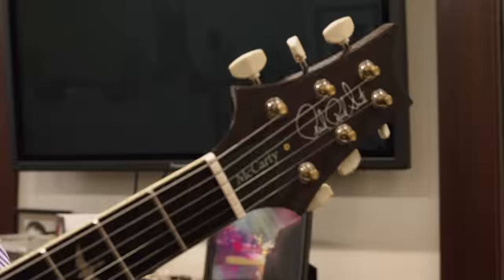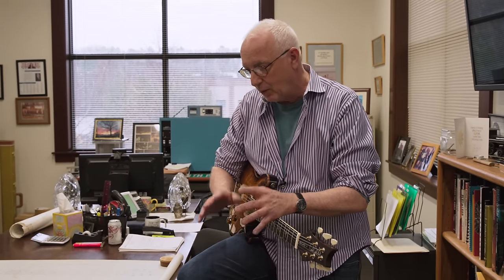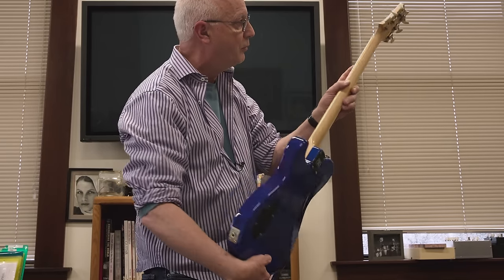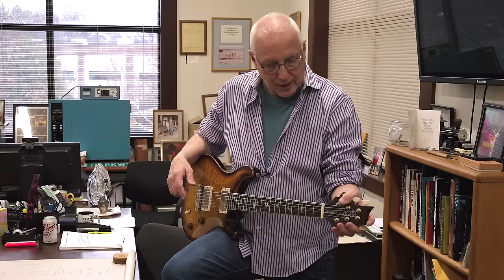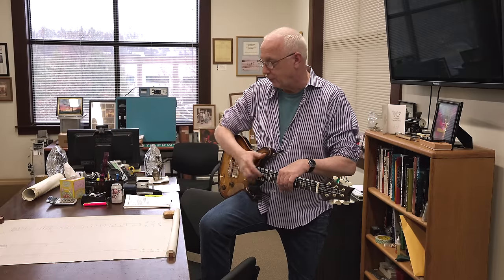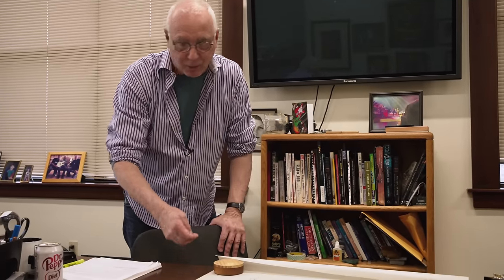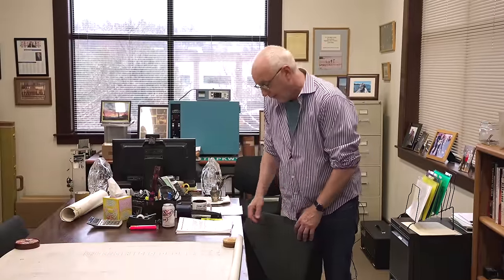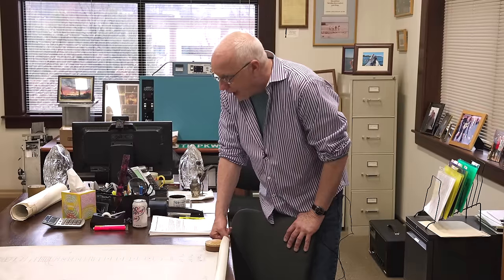Paul Reed Smith Explains New PRS Tuning Button Design | PRS Guitars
New for 2024 is a change that Paul has dreamed of since 1980, we're thrilled to introduce the PRS Wing Button Tuners! Learn about the history of the design, and why now is the perfect time for this update to many of our models.